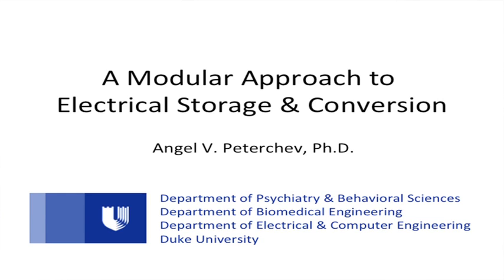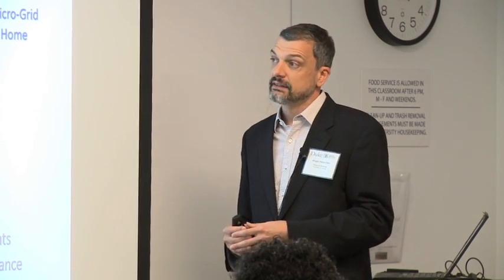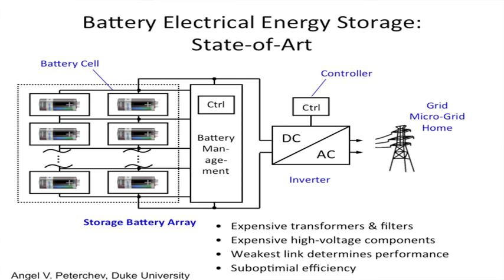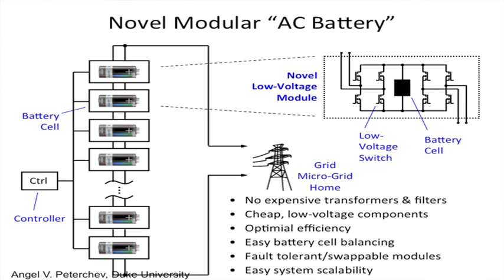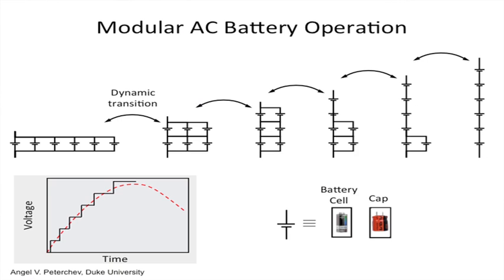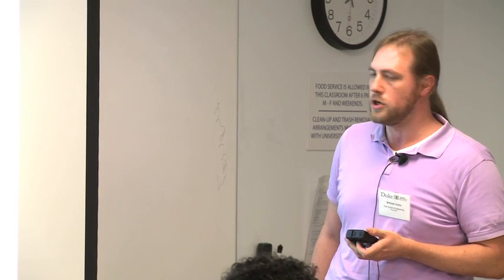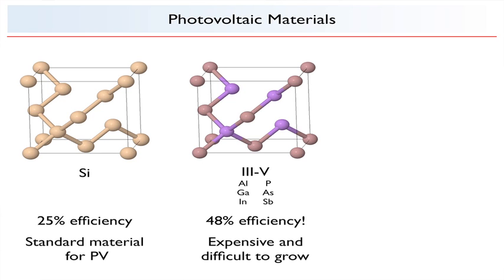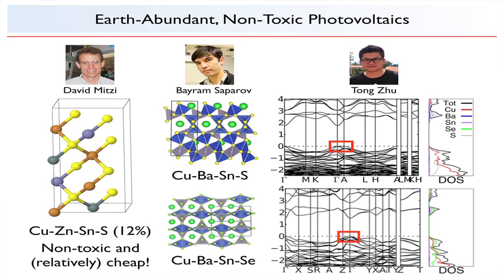2016 Energy Research Collaboration Workshop: Session 1 (more) - Energy Science and Technology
2016 Energy Research Collaboration Workshop
Session 1 continued: Energy Science and Technology
- Angel Peterchev, Associate Professor, Department of Psychiatry and Behavioral Sciences: “A modular
approach to electrical storage and conversion”
- William Huhn, Postdoctoral Associate, Department of Mechanical Engineering and Materials Science: “First
Principles for Energy Materials”